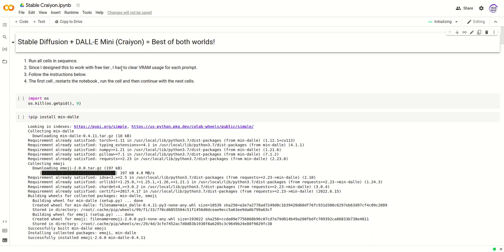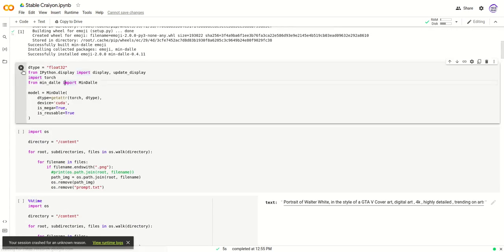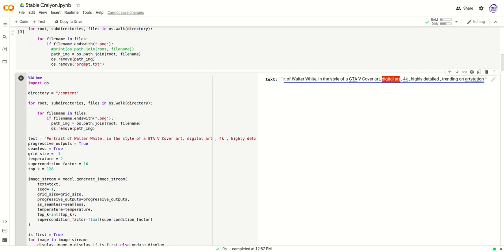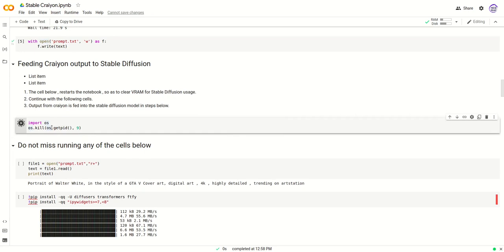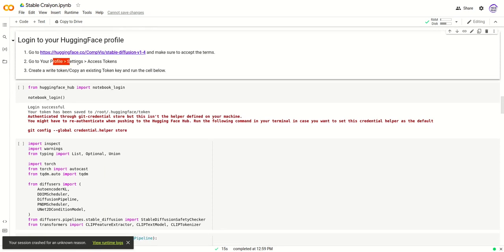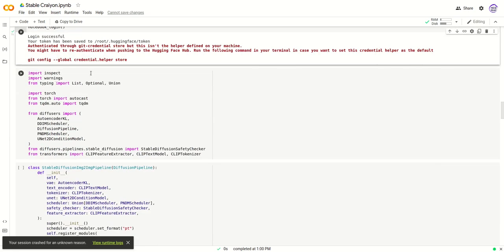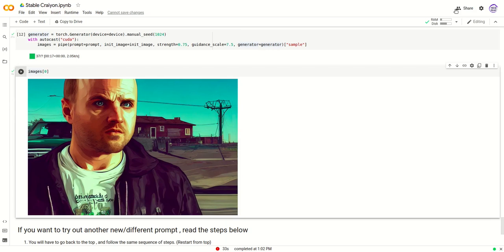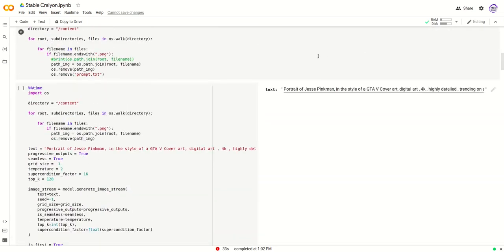Combining STABLE DIFFUSION + CRAIYON [Tutorial]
Just released a Colab notebook that combines Craiyon+Stable Diffusion , to get the best of both worlds. (Works in Colab free tier)